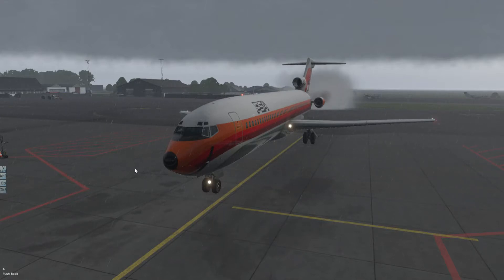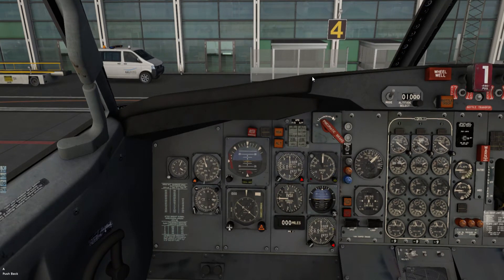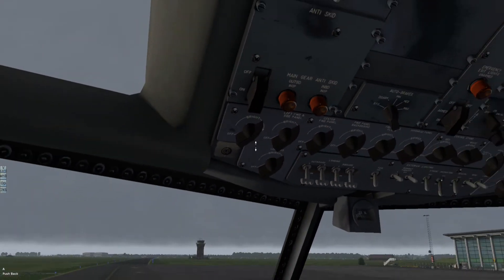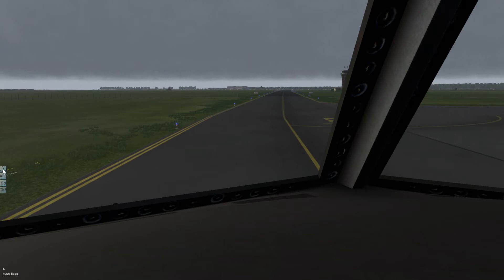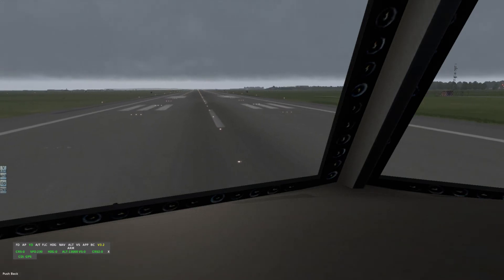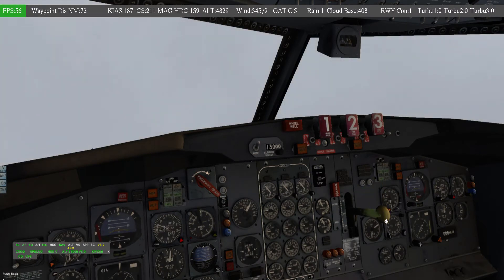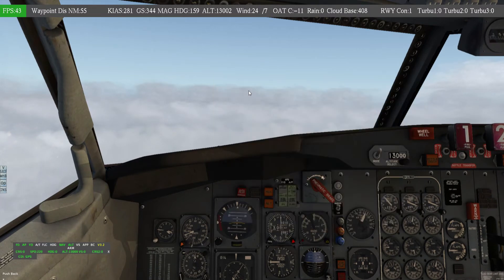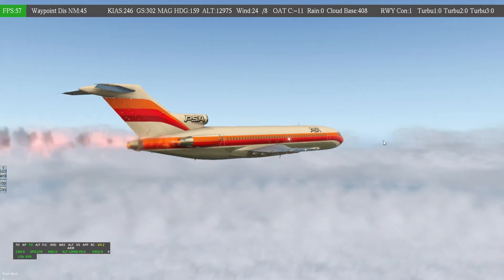B727 flight from EKYT to EKCH ends in a emergency landing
today we planed a flight from ekyt to ekch and diverted to EKAH as the engines was burned out, as we used to high RPM. It was done at purpose but i gave me an option to talk about edits in the gps before it was a problem the fire, and how you should monitor all the parameters of the plane.